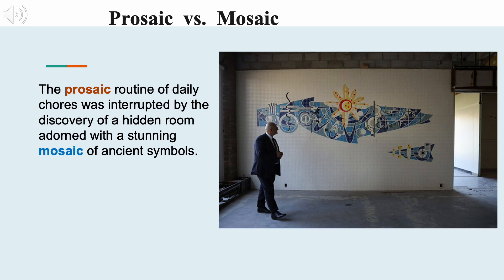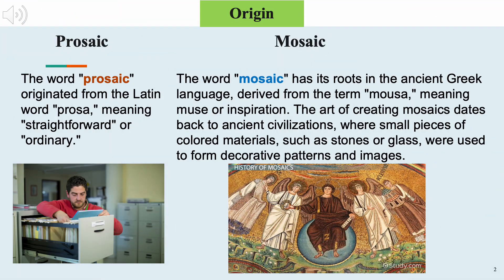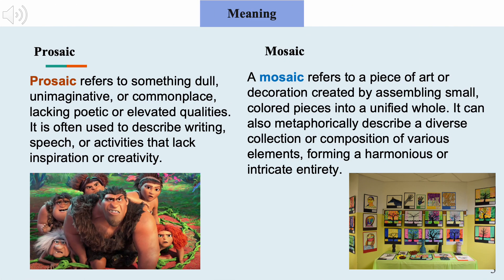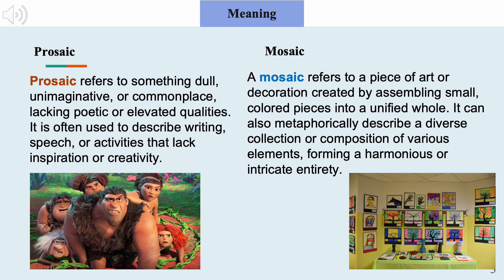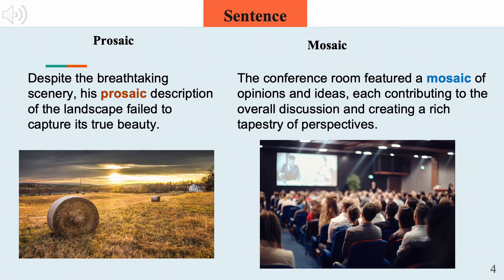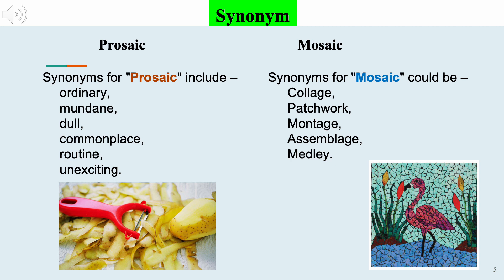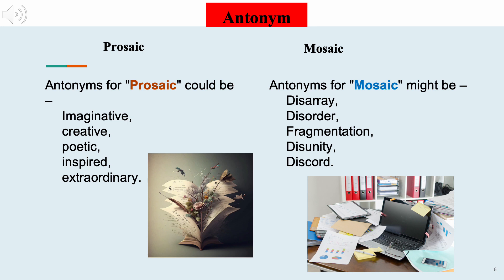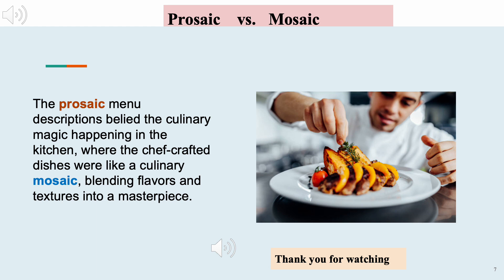Prosaic meaning, Mosaic meaning, gre word of the day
Prosaic: Prosaic refers to something dull, unimaginative, or commonplace, lacking poetic or elevated qualities. It is often used to describe writing, speech, or activities that lack inspiration or creativity.

Mosaic: A mosaic refers to a piece of art or decoration created by assembling small, colored pieces into a unified whole. It can also metaphorically describe a diverse collection or composition of various elements, forming a harmonious or intricate entirety.

- The prosaic routine of daily chores was interrupted by the discovery of a hidden room adorned with a stunning mosaic of ancient symbols.
- The prosaic menu descriptions belied the culinary magic happening in the kitchen, where the chef-crafted dishes were like a culinary mosaic, blending flavors and textures into a masterpiece.